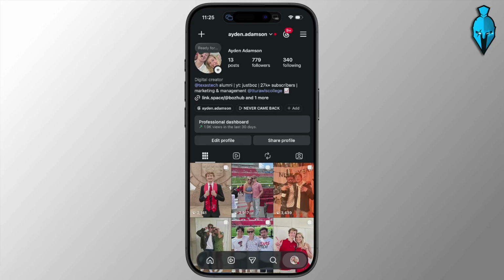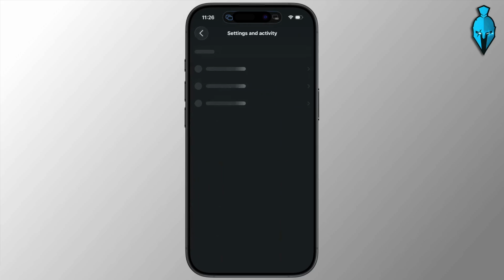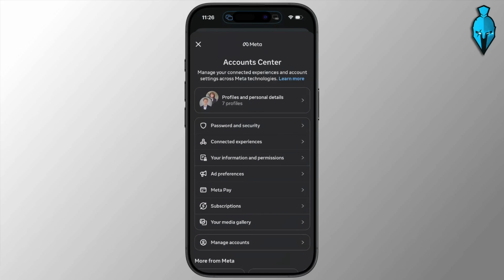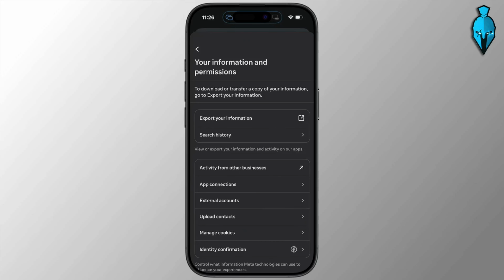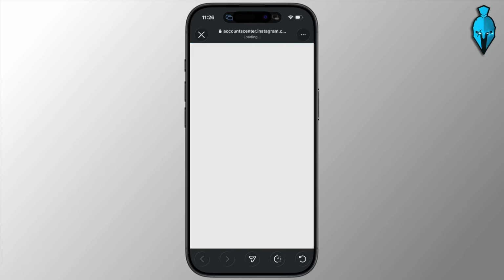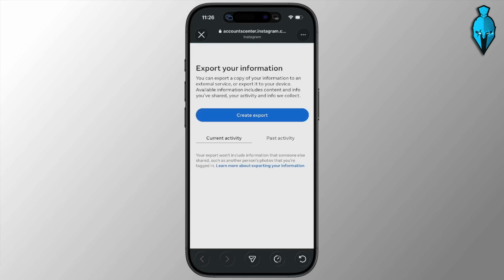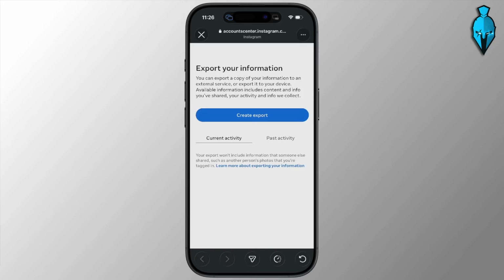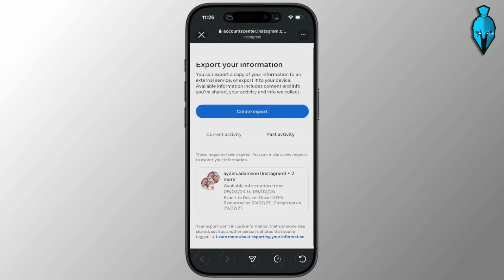How To See Sent Follow Requests On Instagram - Find Sent Pending Requests - Full Guide